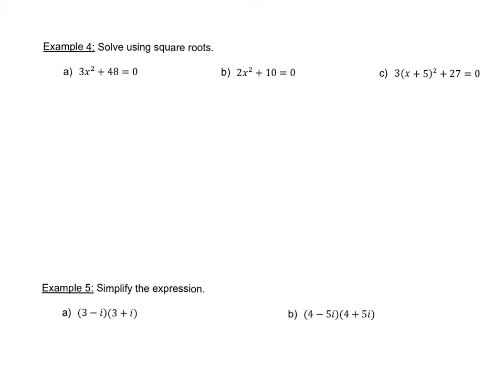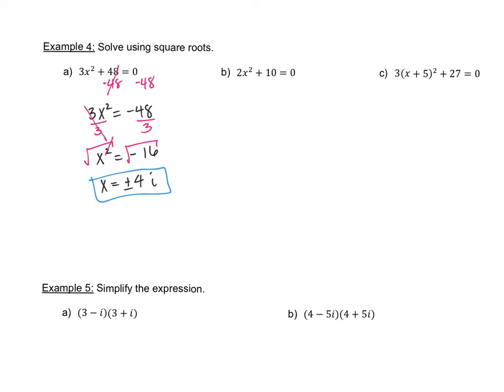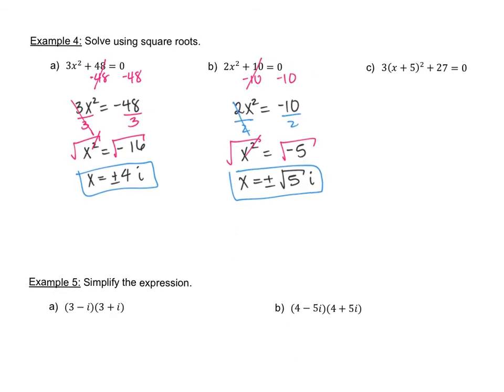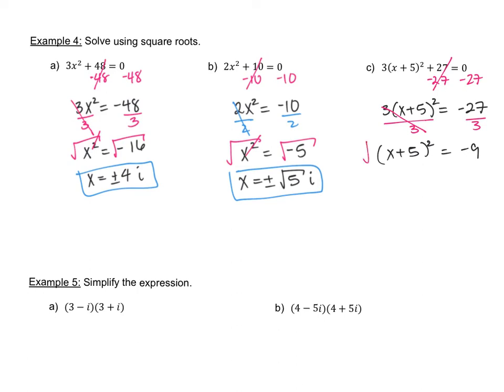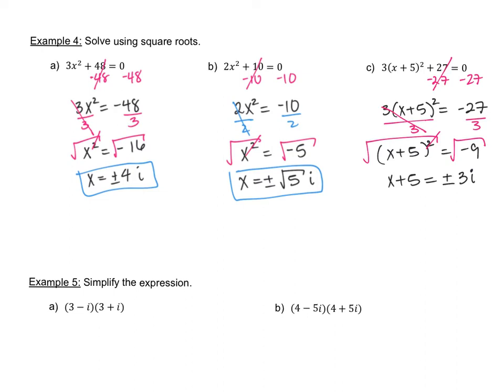Solving with Complex Numbers